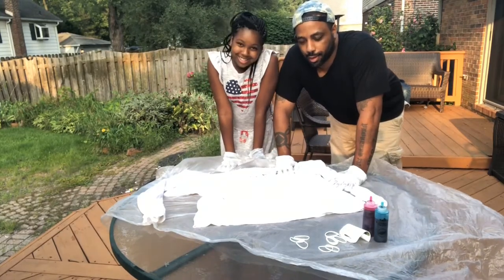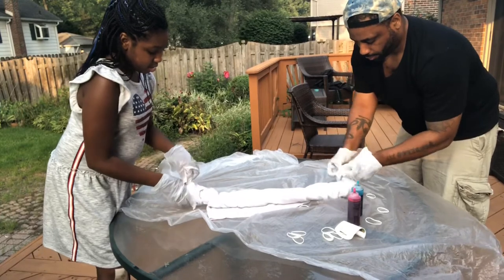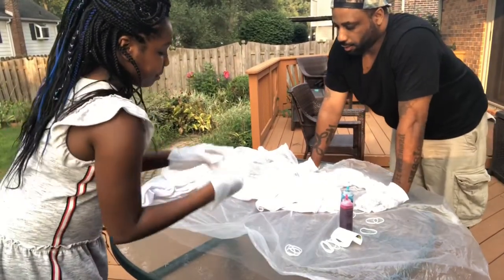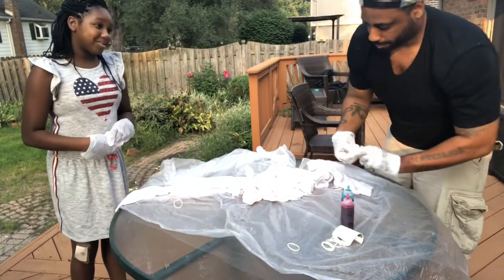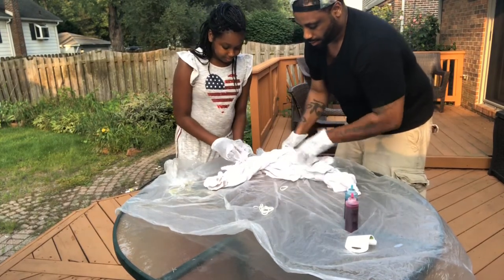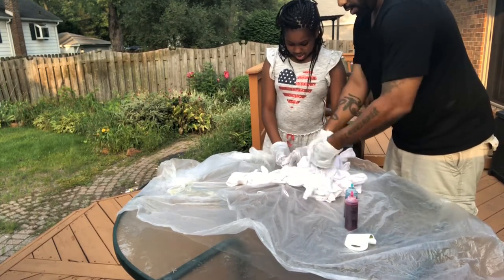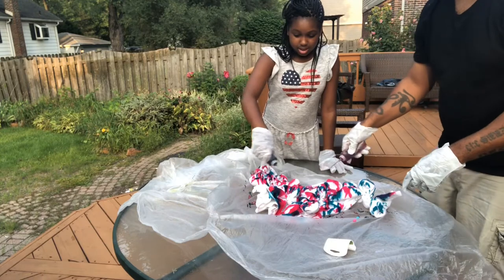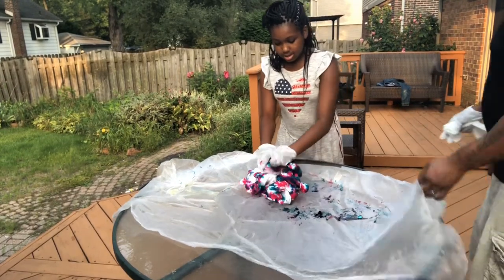How to Tie Dye an Adidas Sweatshirt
Ny and I trying to bring some different energy to this Adidas sweatshirt I found at the thrift store.